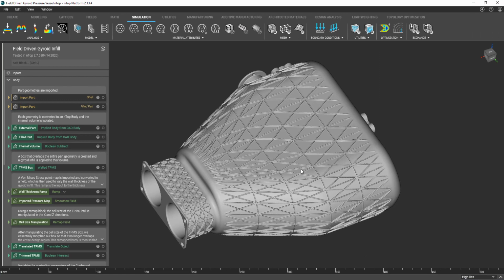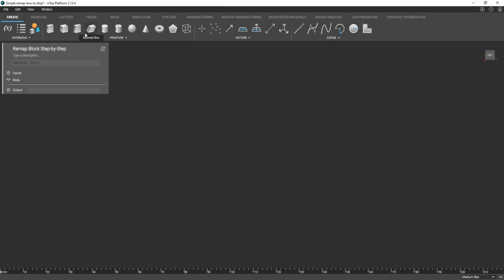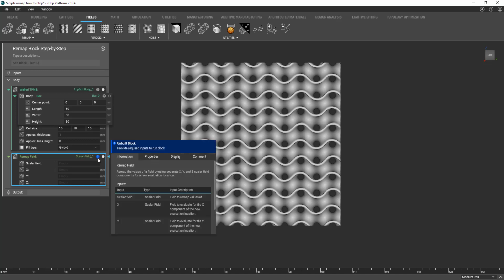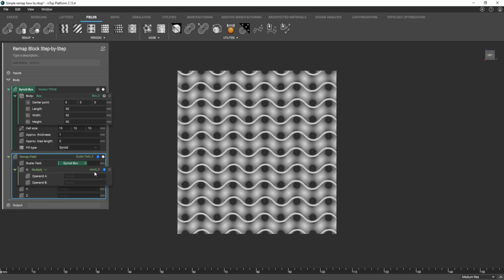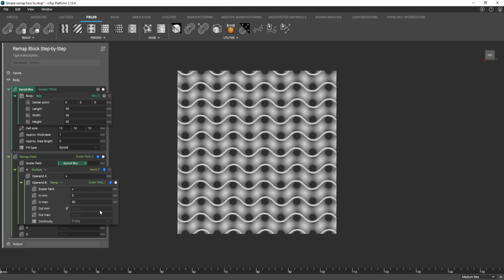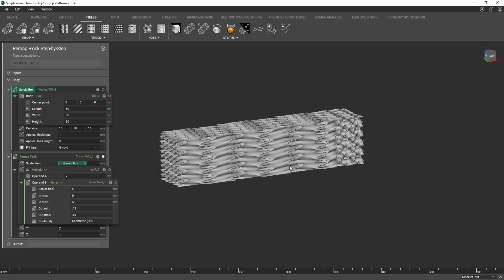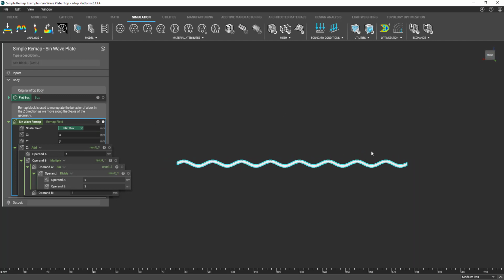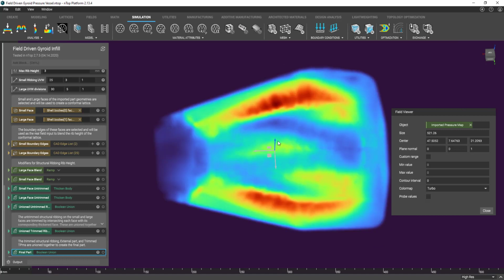How to Design and Spatially Control Lattice Structures & Gyroids Pt.1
nTop Platform allows you to incorporate advanced geometric structures to your designs, like lattices and gyroids. It also enables you to take complete control over every aspect of their geometry.

In this advanced design video, Gabrielle Thelen, Application Engineer at nTopology, explains how to create lattices and TPMS structures with non-uniform properties throughout their volume. She takes an in-depth look at the nTop remap block and gives tips on how to use it effectively in your design workflows to create advanced engineering products.

Watch and learn how to:
– Spatially vary the parameters of a lattice or gyroid in nTop Platform
– Use math equations to generate and control complex periodic geometries
– Employ geometric fields to meet engineering design requirements